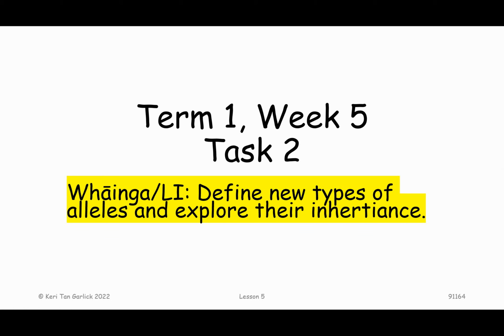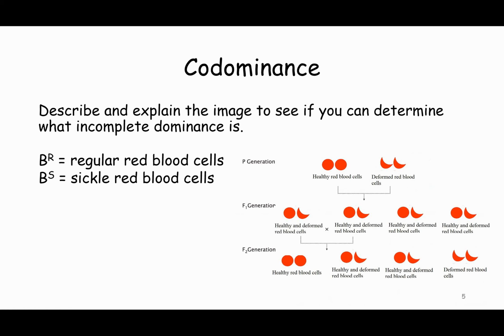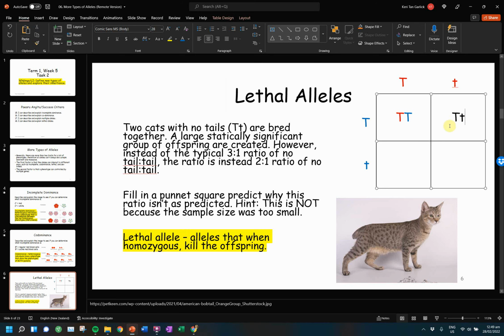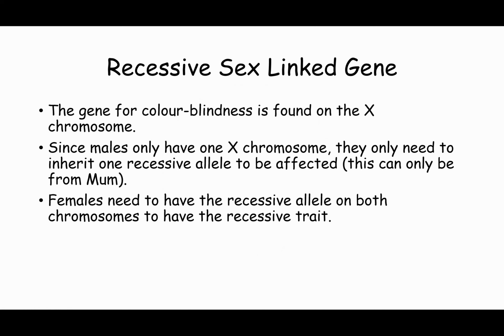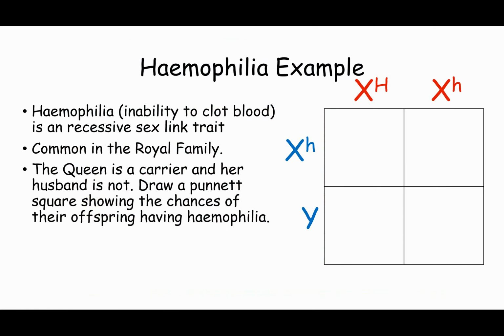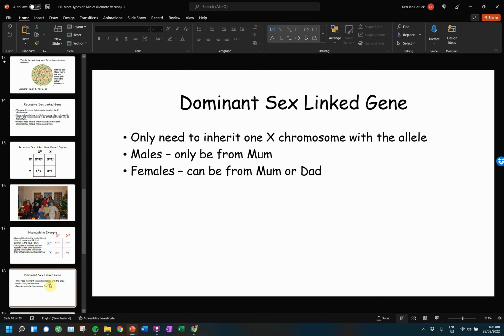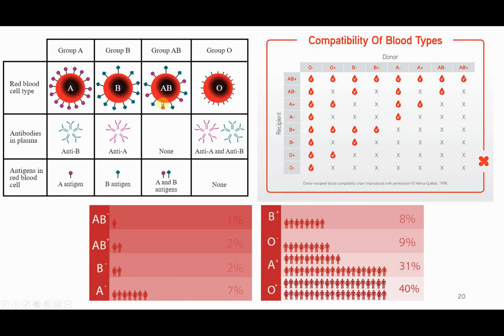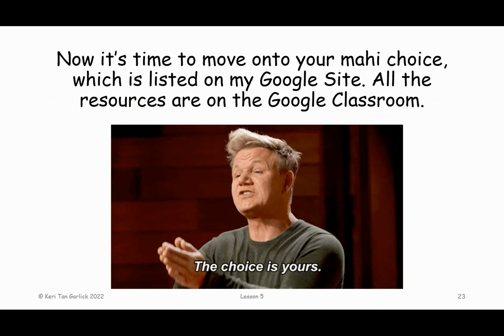6. More Types of Alleles